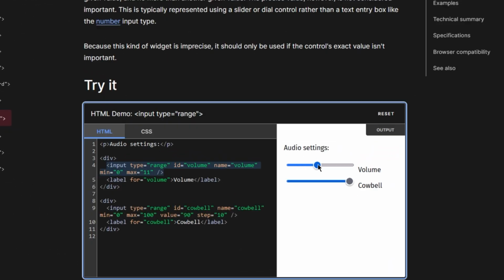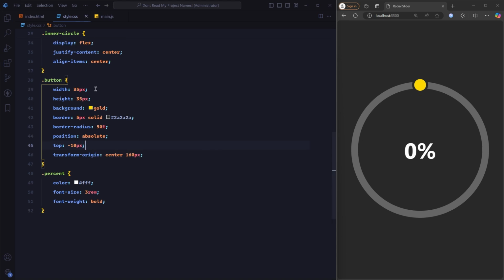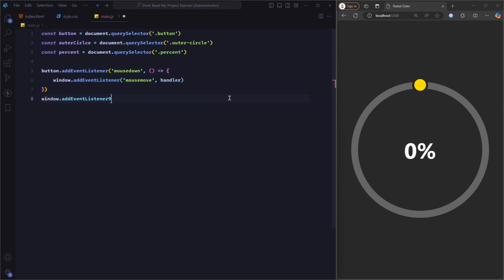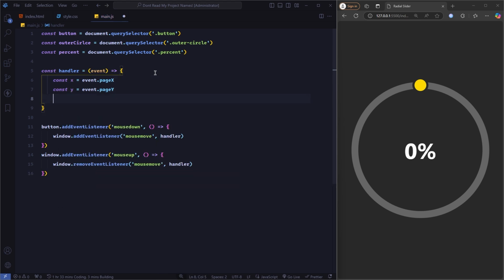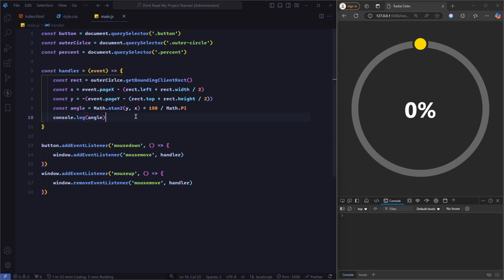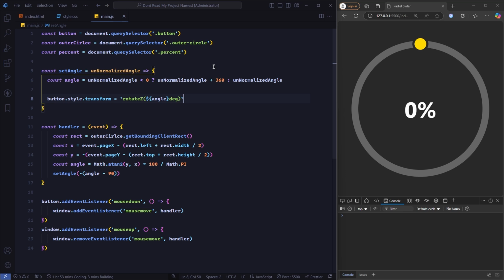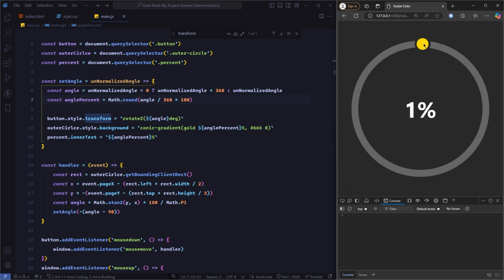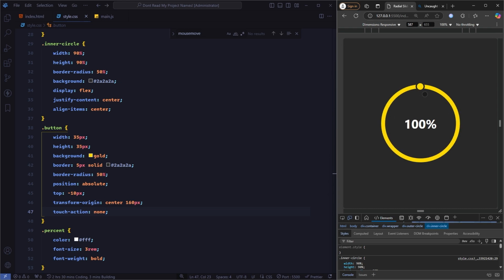How to Make a Radial Range Slider Input in HTML and Pure JS?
Learn how to write a custom circular input range slider easily using only Vanilla JavaScript, also explain how to use atan2 functions and fix any known issue i found

I recommend you to rewrite it in svg circle because it have much more freedom on creating progress with better support

Chapters:
0:00 What is this video about?
0:30 Explain html skleton
1:21 Explain css styles
2:55 Using transform-origin for button
4:23 Start writing Javascript
7:23 What is atan2 function?
14:13 Use conic-gradient for progress
16:21 Overlap issue
18:27 Fix touch screen devices issue